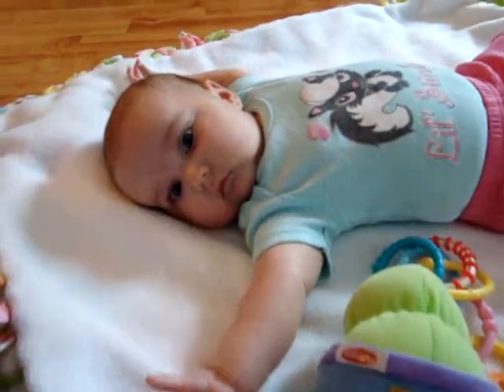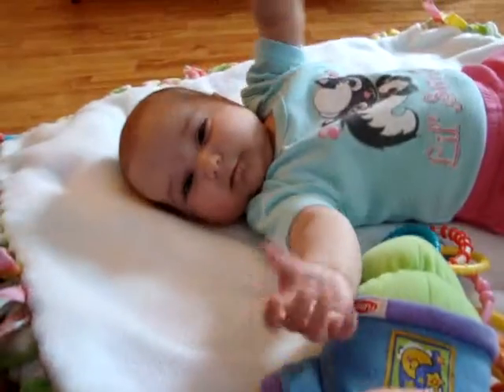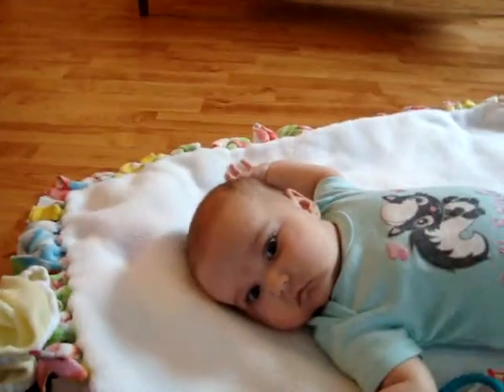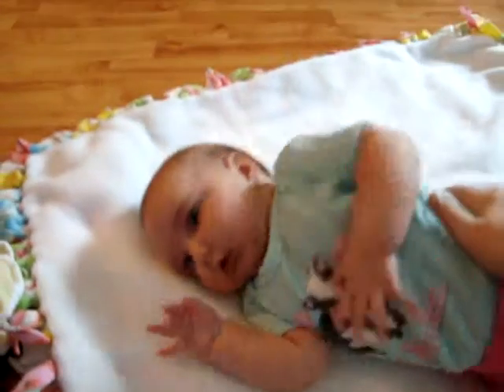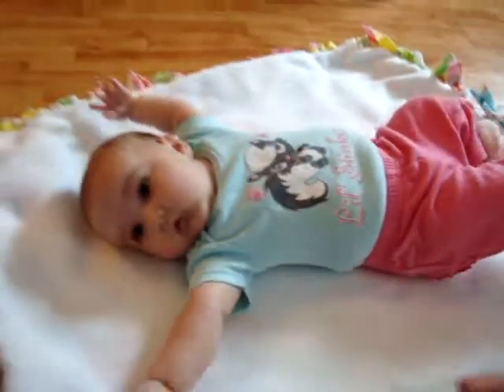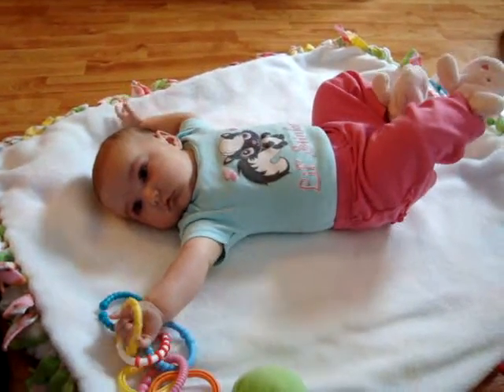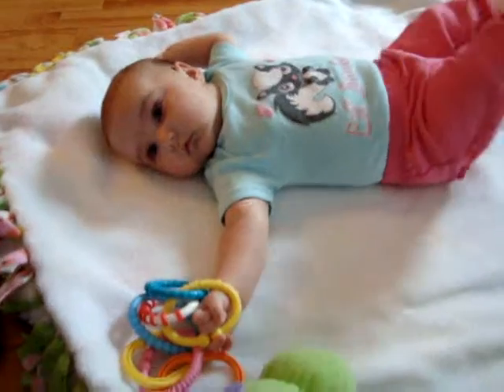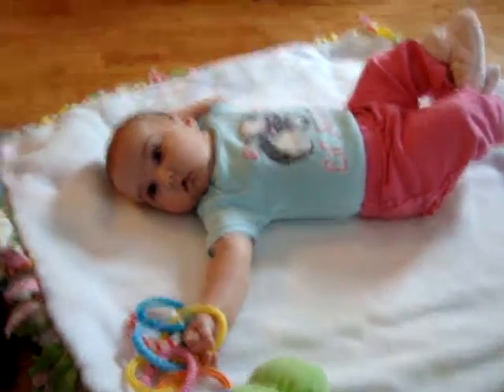CMJ Lil Stinker